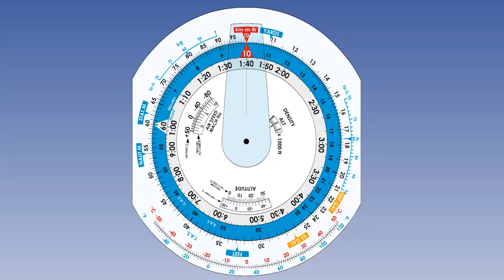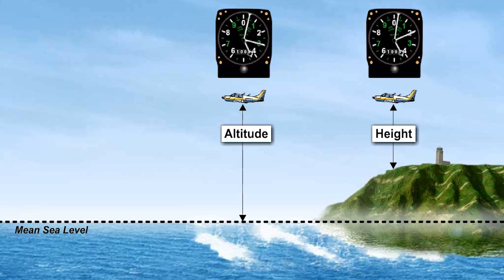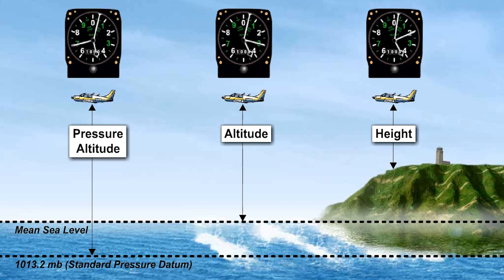ATPL General Navigation 061 - Ep.21: Nav. Comp. - Temp. Conversion | ATPL Training | ATPL Exams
🌡️✈️ Welcome back to ATPLation, your structured pathway to mastering the ATPL syllabus with clarity and precision.
In this twenty-first episode of General Navigation 061, we focus on an essential — and often underestimated — skill: Temperature Conversions using the Navigation Computer (CRP-5 / E6B).

From ISA deviations to performance calculations, temperature plays a key role in aviation mathematics. Understanding how to convert between temperature scales quickly and accurately is crucial for ATPL exam success and real-world operational awareness. 🧭📊

In this episode, you’ll learn:

✅ How to convert between Celsius (°C), Fahrenheit (°F), and Kelvin (K)
✅ The formulas behind temperature conversions
  • °F = (°C × 9/5) + 32
  • °C = (°F − 32) × 5/9
  • K = °C + 273
✅ How to perform temperature conversions using the CRP-5 navigation computer
✅ Why Kelvin is essential in performance and ISA-based calculations
✅ How to manage negative temperatures correctly

You’ll also understand:

🧠 Why temperature conversions frequently appear in Density Altitude and Performance questions
📏 How incorrect temperature units can completely invalidate a calculation
⚠️ Common ATPL exam traps (mixing °C with K in formulas, sign errors, rounding mistakes)
🛫 How temperature directly affects TAS calculations, air density, and fuel planning
📚 How to structure temperature problems logically under exam time pressure

Temperature may look simple — but in aviation mathematics, precision is everything. A small conversion error can lead to a large calculation mistake. Master this now, and you’ll eliminate one of the easiest ways to lose exam points. 💡

✈️ Like this video if temperature conversions used to slow you down
📥 Share it with your ATPL classmates — this topic appears across multiple subjects
💬 Drop your temperature calculation doubts in the comments — we’ll walk through them step by step